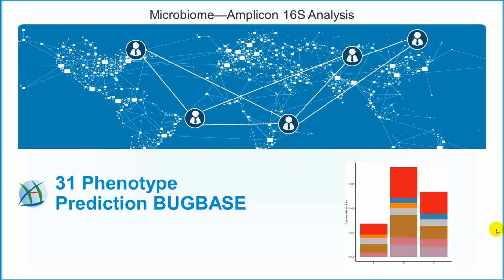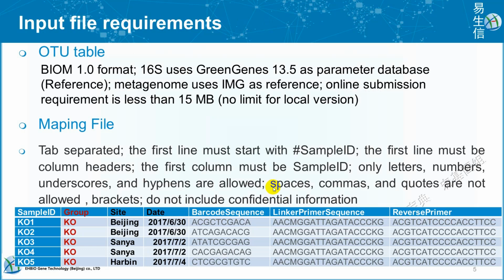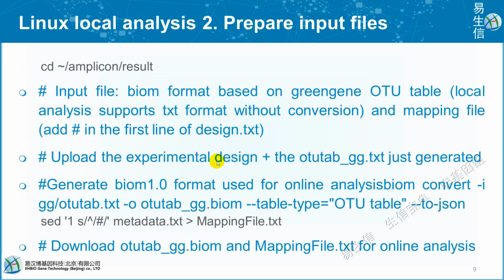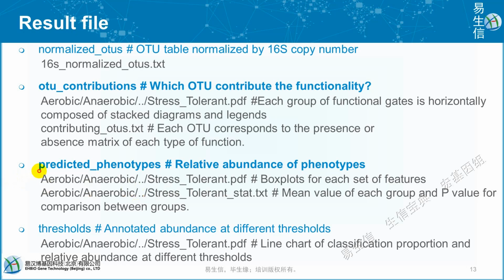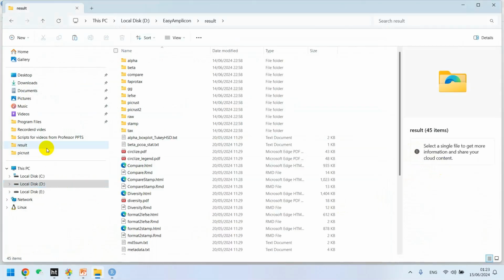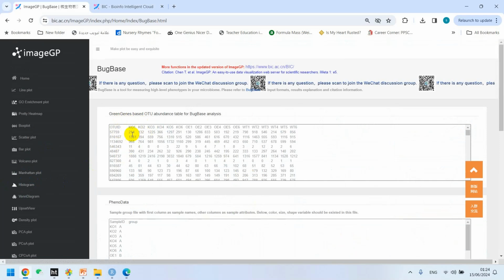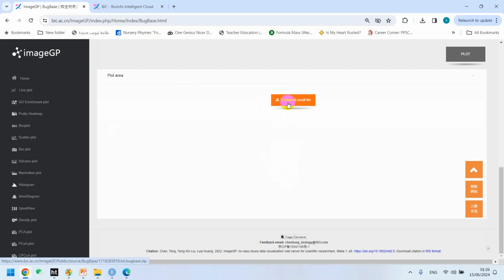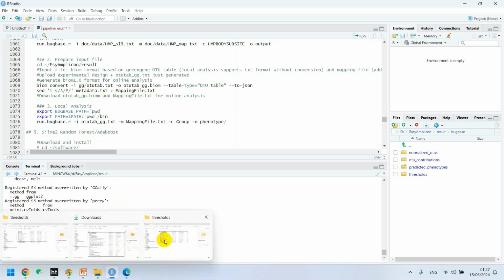31 Feature Prediction 3-Phenotype BUGBASE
EasyAmplicon: Your Gateway to Efficient and Reproducible Microbiome Analysis
Welcome to our in-depth tutorial series on EasyAmplicon, the user-friendly, open-source pipeline designed specifically for microbiome research. In this series, I will walk you through each step of the EasyAmplicon pipeline, highlighting its powerful features that make amplicon data analysis more accessible and reproducible for everyone in the scientific community.
🌟 Why EasyAmplicon?
• Simplicity: EasyAmplicon is designed with a focus on ease-of-use, allowing beginners and experts to seamlessly analyze amplicon data without needing extensive bioinformatics expertise.
• Open-Source: As an open-source tool, EasyAmplicon promotes transparency and collaboration, enabling users to customize and extend the pipeline to meet their specific research needs.
• Reproducibility: Ensuring reproducibility in scientific research, EasyAmplicon facilitates consistent results across different datasets and projects.
• Community-Based: Built with a community-driven approach, EasyAmplicon benefits from continuous improvements and shared insights from users worldwide.